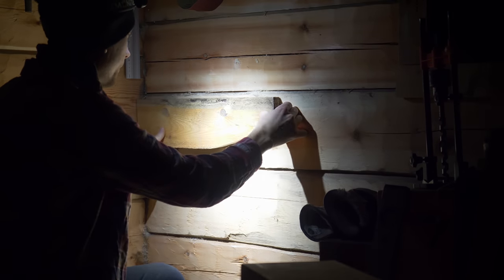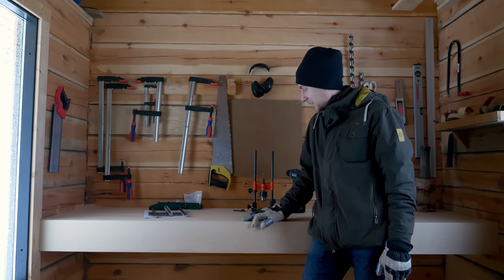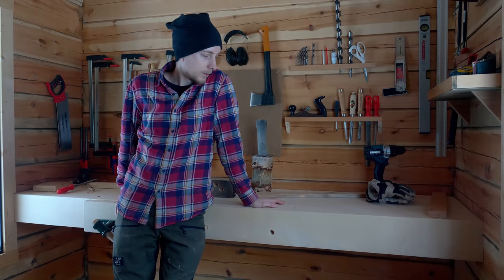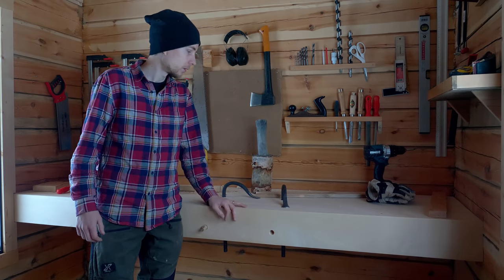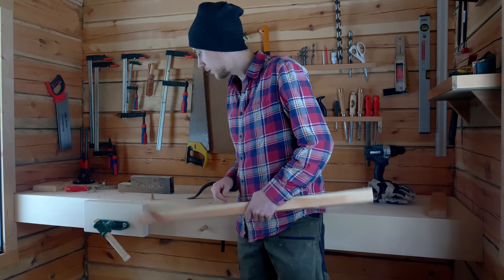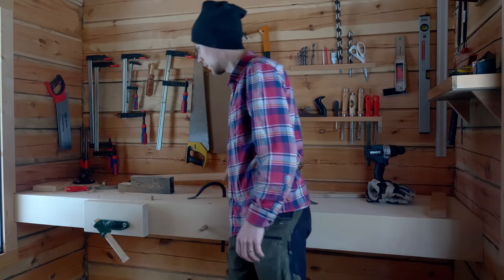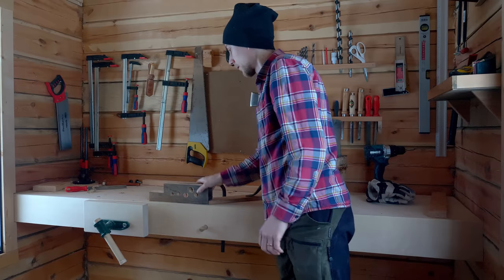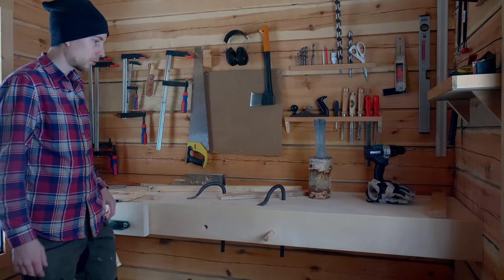Making a fixed WORKBENCH with front vise for my tiny workshop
This simple workbench is designed for small woodworking projects. Sorry for the darkness in the video. In december we don't get too much light here :) However I'm planning to add lighting into the workshop later...